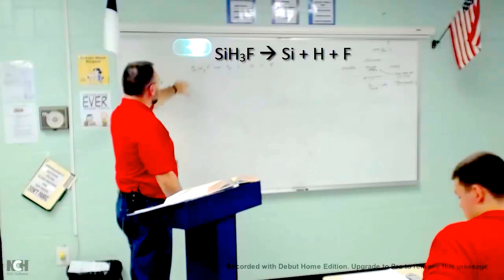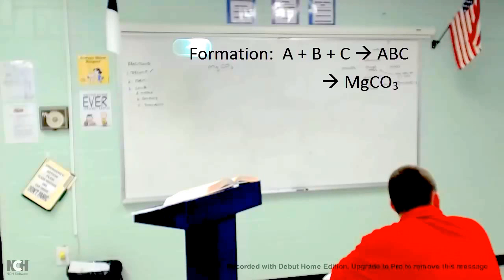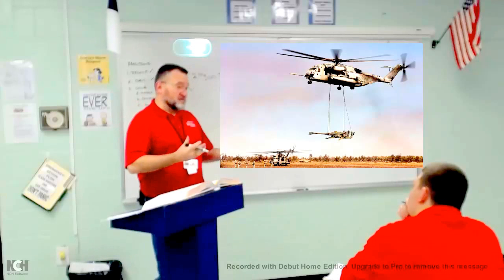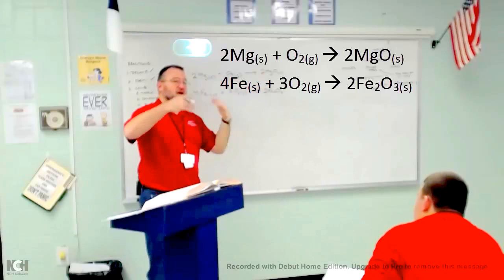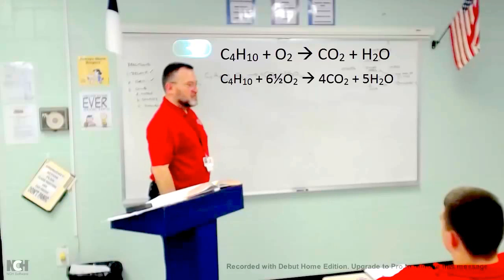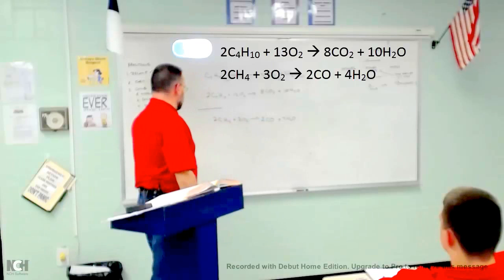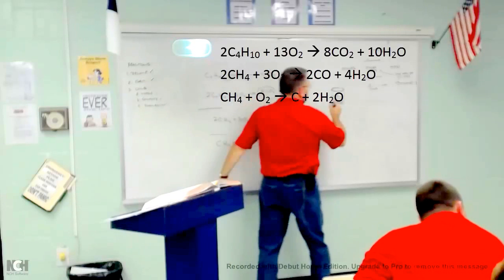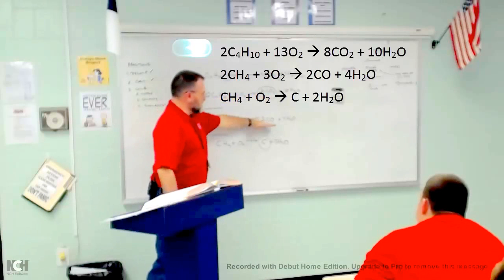Formation and Combustion Reactions (Module 7.2-3)